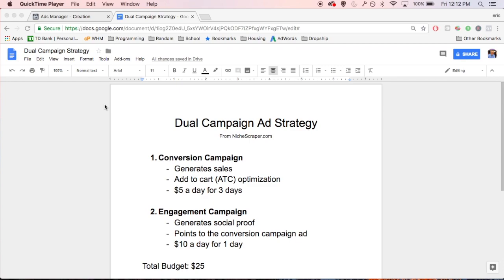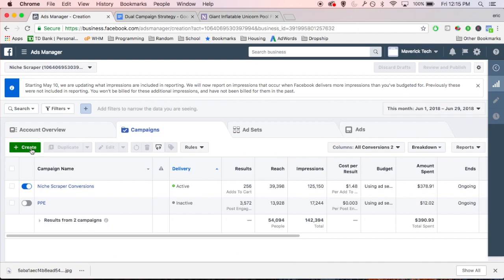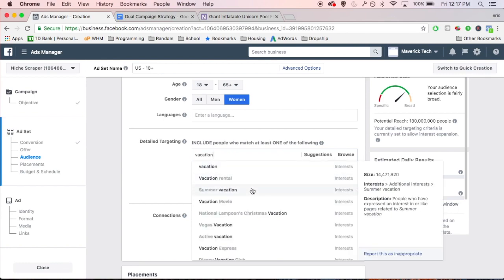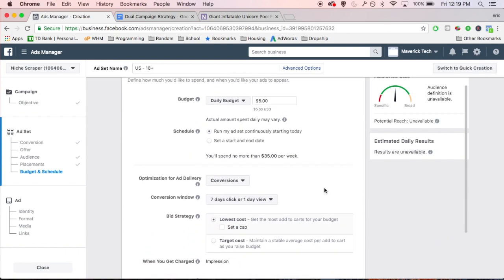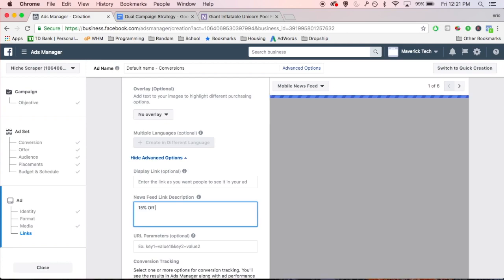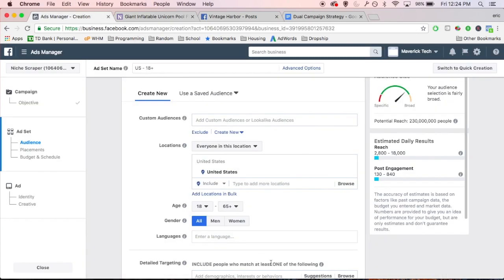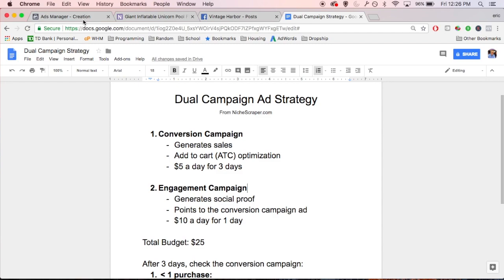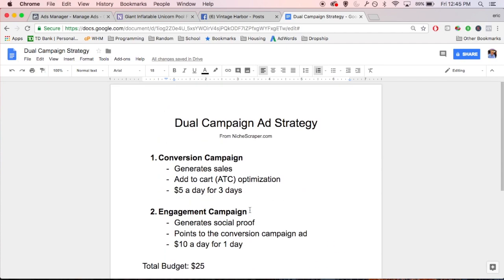Ultimate Facebook Ad Strategy For Shopify | 2018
A lot of people have been asking me about the Facebook Ad strategy I use for dropshipping on Shopify. In this video I give you the step by step guide for the method I call "Dual Campaign Facebook Ads".

As always, if you are having a hard time finding winning products then checkout the tool I built that automates the research

I don't generally recommend courses, but if you insist on using one then I recommend Kevin David's: